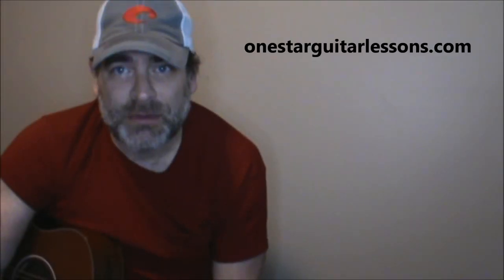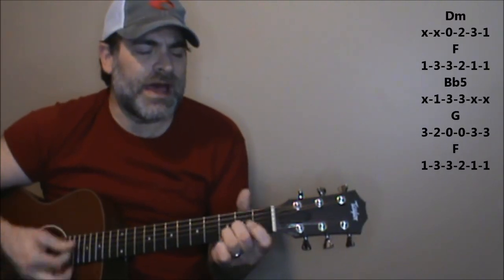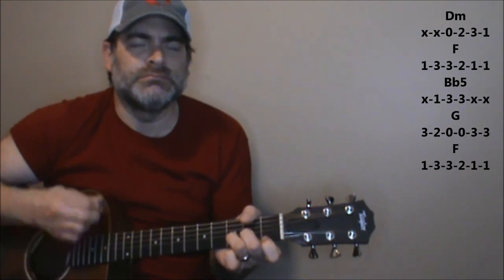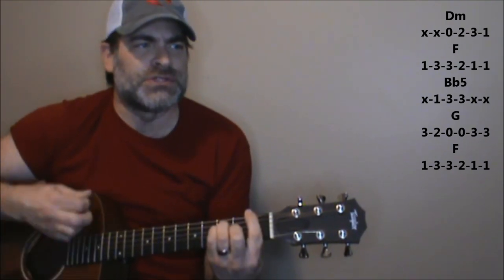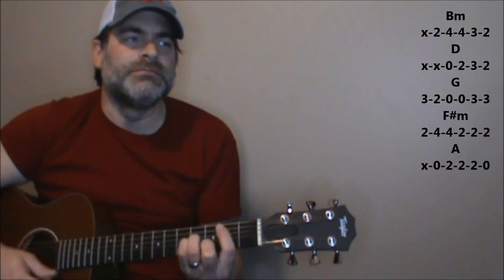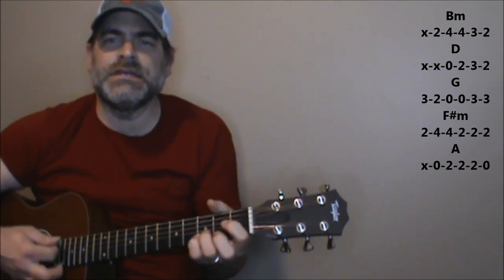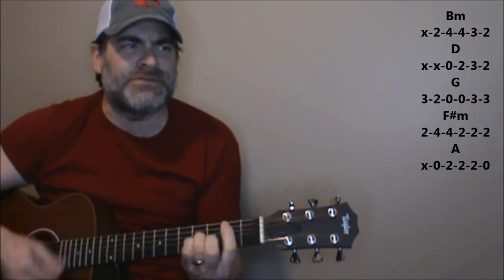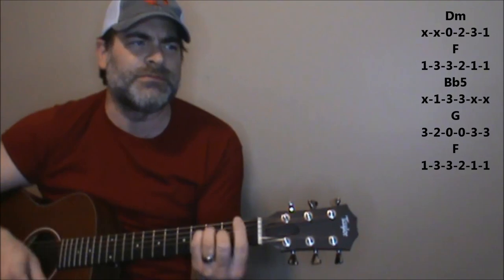How to play "Save A Prayer" by Duran Duran on acoustic guitar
Hey guys!! Eric here, bringing you the most straightforward, simplistic, & shortest guitar tutorials on the web! With now over 2,000 videos, there's a huge variety of songs you can learn from. 🎸

ericdeluca40

Share your videos, ask questions, & learn things daily!

Check out the cool gear I use & recommend at my new Amazon store

My Capo

My Strings

My Picks

My Tuner

I am a participant in the Amazon Services LLC Associates Program, an affiliate advertising program designed to provide a means for sites to earn advertising fees by advertising and linking to Amazon.com .